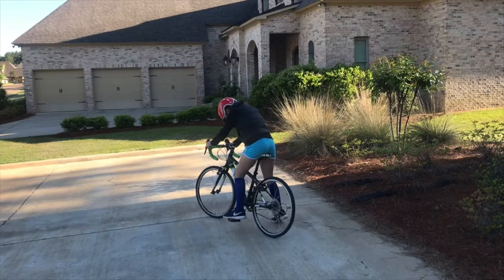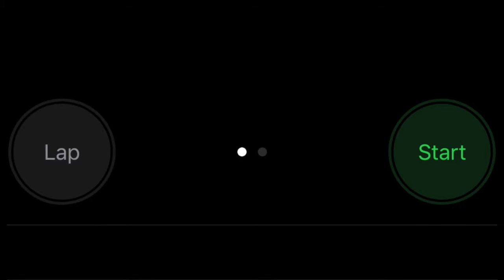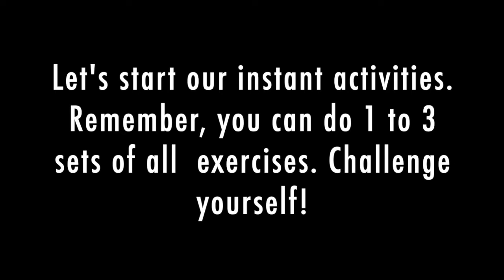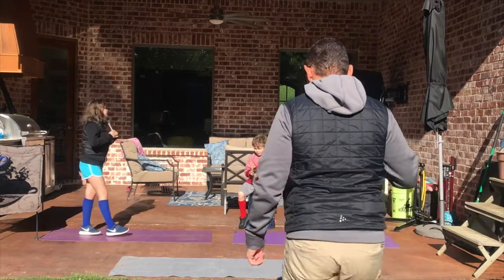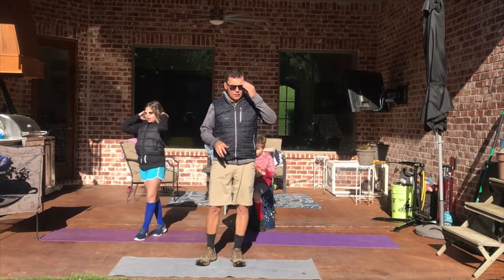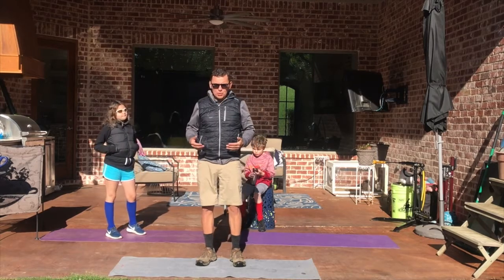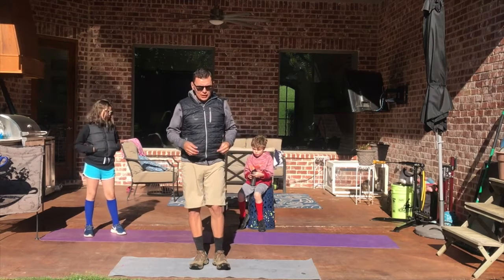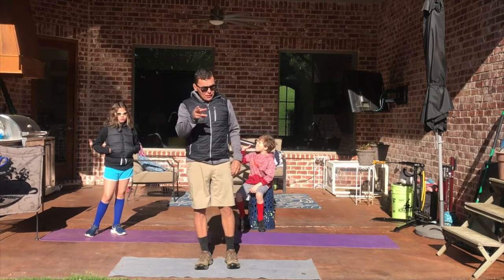MUES PE at Home April 17, 2020. Stretching!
MUES Instant Activity at Home!

This instant activity is for the entire family!

Stretching:
1. 10-15 min walk or jog as part of your warm-up.
2. Today we are focus on stretching! Hold each stretch for 10-15 seconds.
3. Have a great weekend!

Remember, sharing is caring… Please share with your students/parents.

Miss Y’all! Stay Safe, Have Fun and Keep Yourself Active!

Coach Ro